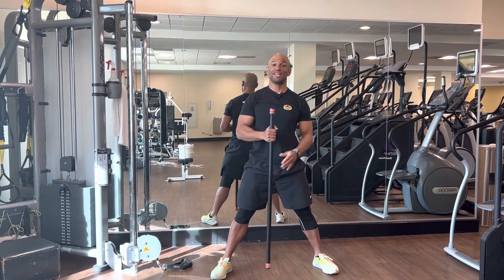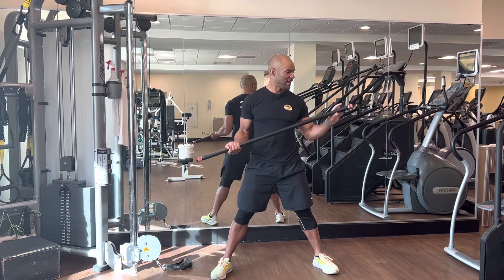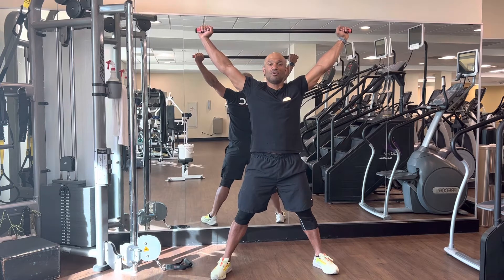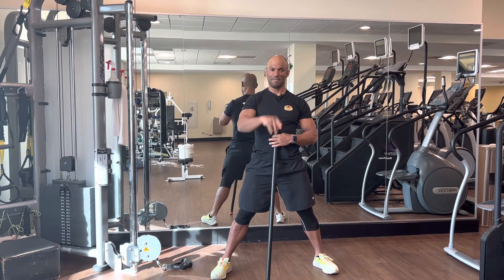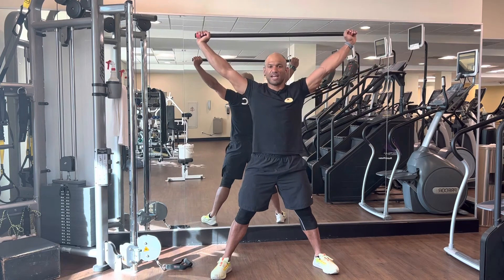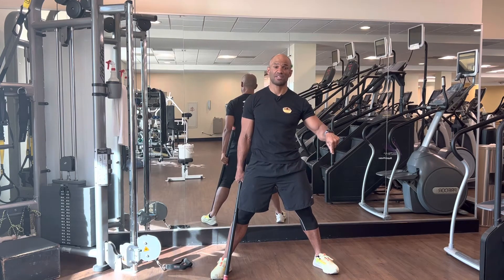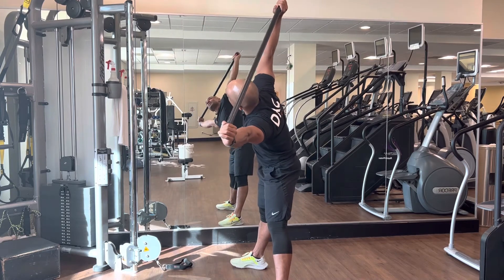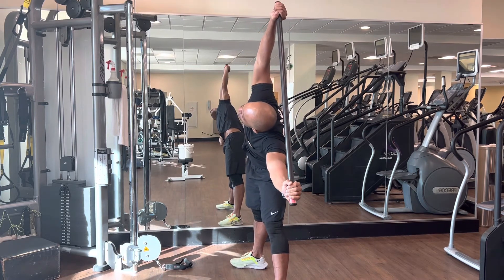Bar Standing Side Bend